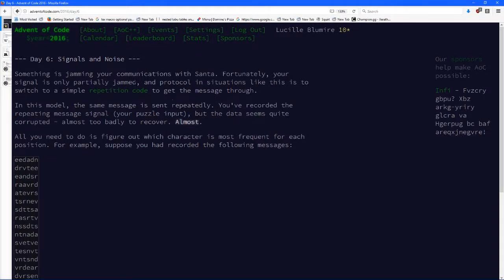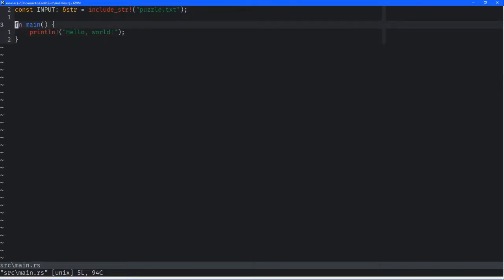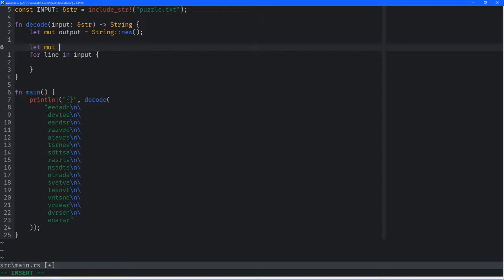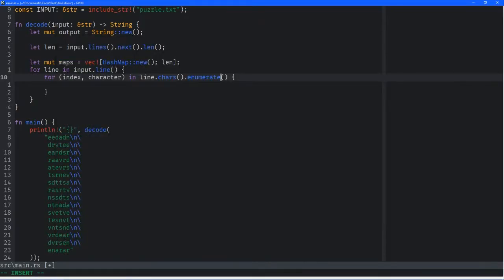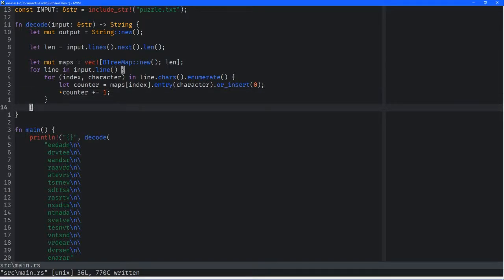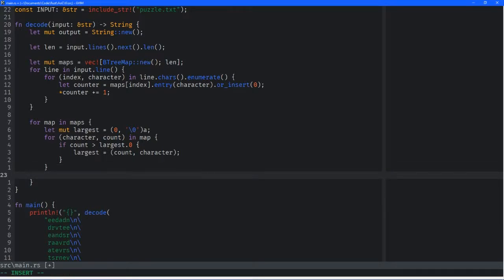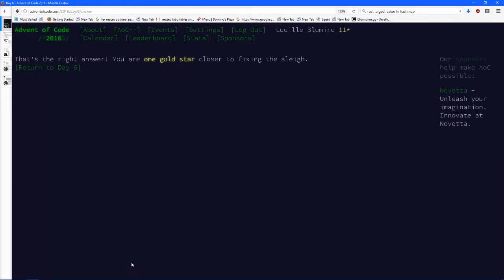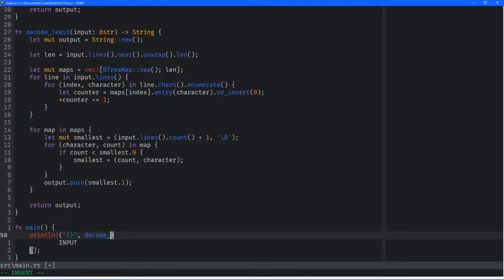Advent Of Code (RUST) - 06 - Signals and Noise